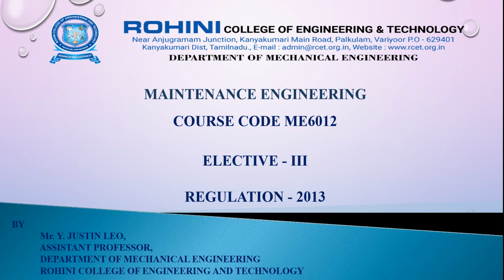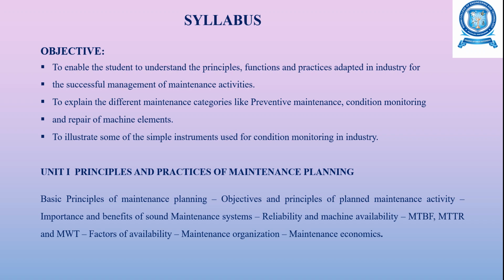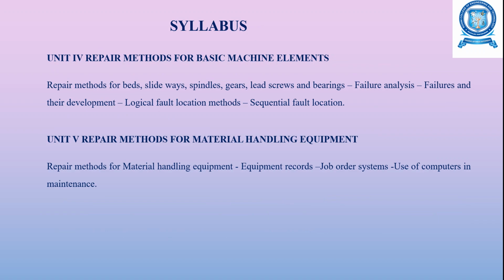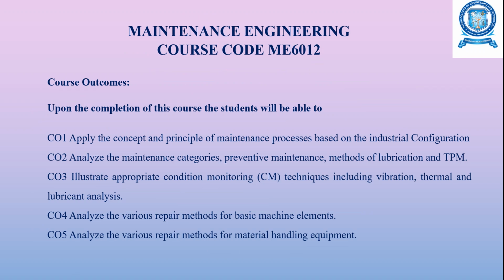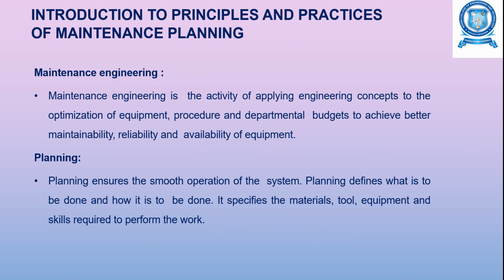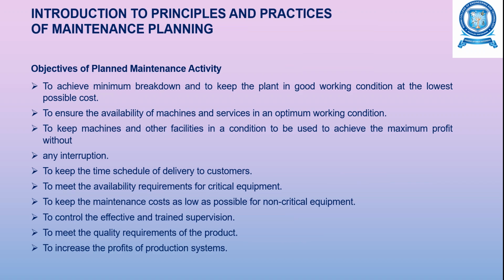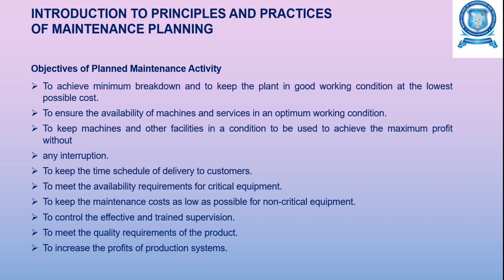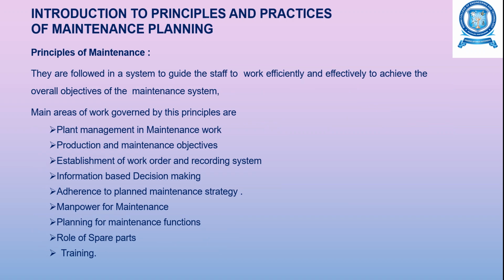ME6012 UNIT 1 MAINTENANCE ENGINEERING PART 1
INTRODUCTION TO PRINCIPLES AND PRACTICES
MR. Y.JUSTIN LEO,
AP/MECH,
RCET.